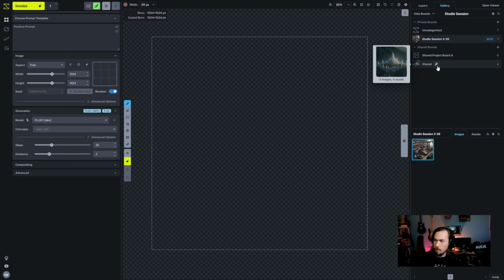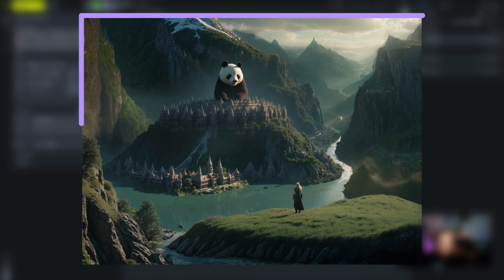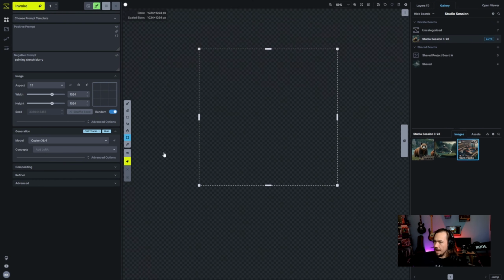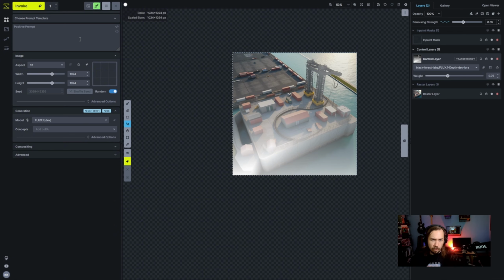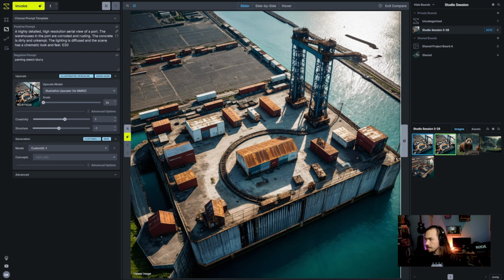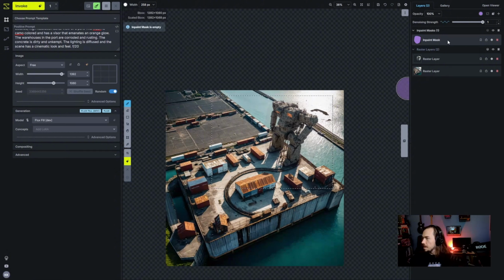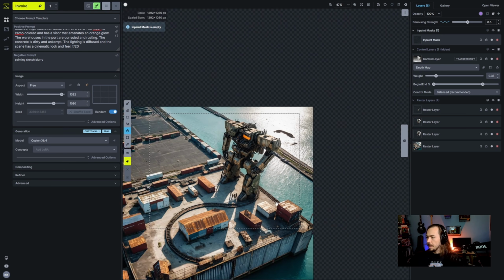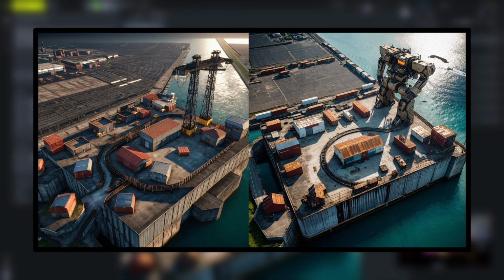Inject Any Object Into Your Scenes with these Flux Fill & Redux Workflows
In this week's Invoke Studio Sessions, Kent covers how to use the new Flux Fill and Flux Redux tools on the Invoke canvas, demonstrating a workflow that combines them with SDXL for concept injection, retexturing, and fine-grained control over AI image generation. Learn how to replace elements, transform styles, and add complex objects like a giant mech into your scenes!

Since the recording of this video, we've also added image strength control to Flux Redux.

Chapters (AI-Generated)
0:00 - Intro: Focusing on New Tools (Flux Fill & Flux Redux)
0:35 - Starting Point: Using a Previous Session's Image (Elven City)
1:16 - Introducing Flux Fill: How it Works
1:56 - Using Flux Fill: Replacing Part of the Image (Panda Example)
2:25 - Introducing Flux Redux: How it Works (Image as Strong Prompt)
2:44 - Using Flux Redux Standalone
3:56 - Applying Flux Redux with a New Reference (Video Game Level)
4:48 - Problem: Flux Texture Issues & Solution Idea: Retexturing
4:57 - Attempt 1: Retexturing with Flux Dev (Depth Map)
5:55 - Attempt 2: Retexturing with SDXL & Depth Map
6:40 - Upscaling the Retextured Image
7:16 - Assessing the Upscaled Result
7:37 - Back to the Canvas: Preparing for Concept Injection
7:48 - Using Flux Fill to Inject a New Concept (Mech Robot)
8:48 - Problem: Mech Texture Needs Work
9:00 - Solution: Retexturing the Mech with SDXL & Depth Control Layer
9:37 - Cleaning Up the Mech Integration with Inpainting
10:38 - Refining Details: Adding People Near the Mech (Inpainting & Composition)
12:08 - Final Result & Workflow Recap
12:24 - Outro

Invoke Studio Sessions are live events recorded regularly on Invoke's Discord channel. We take a design challenge from our community and spend an hour working through it while community members follow along, ask questions, and design with us. Full session recording